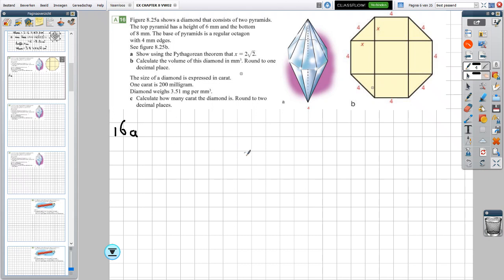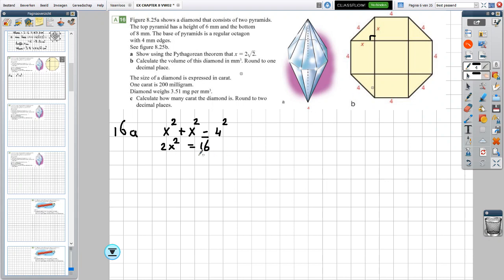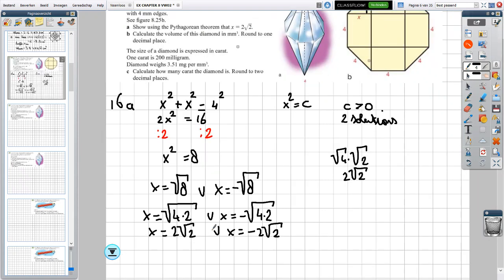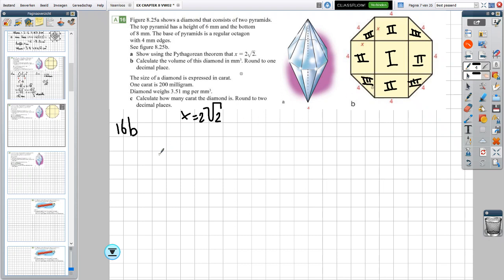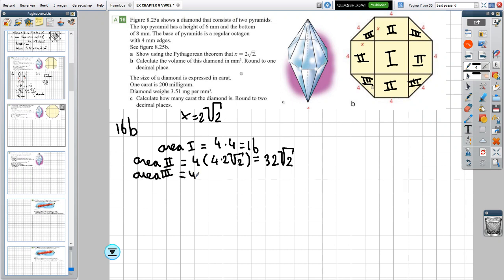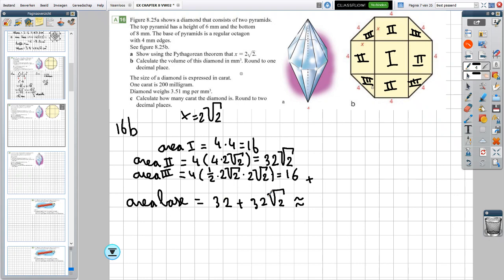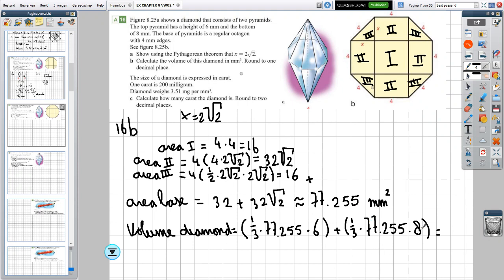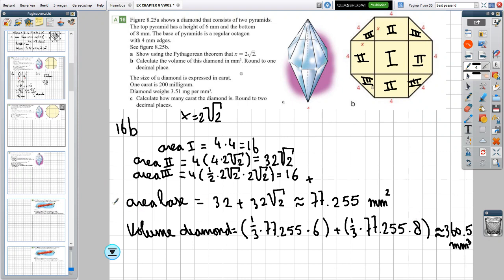Vwo2 chapter 8.2 ex 16